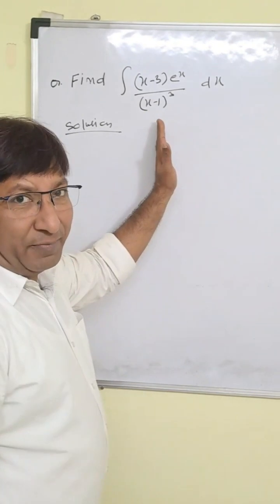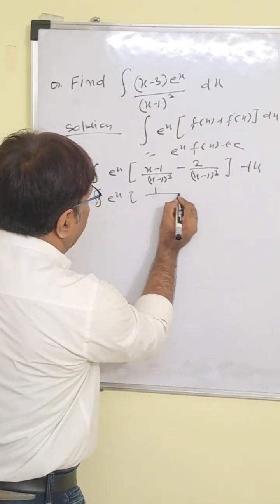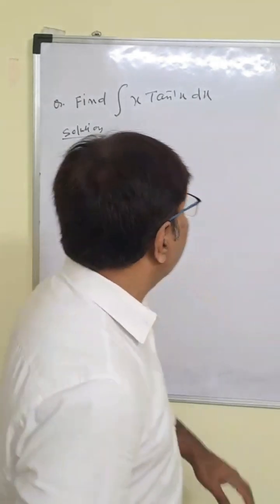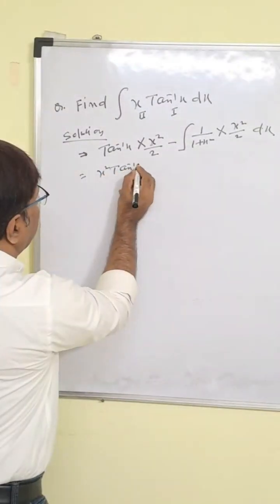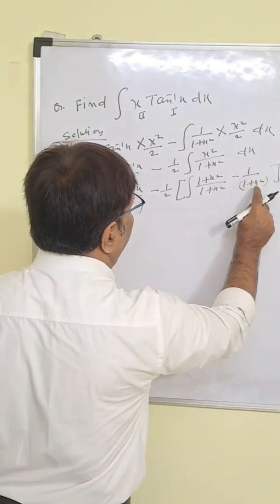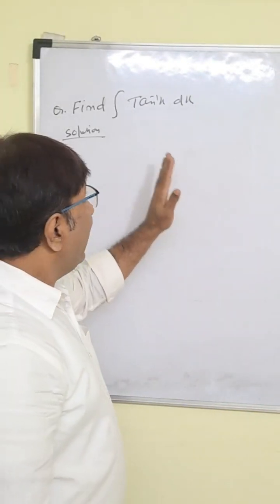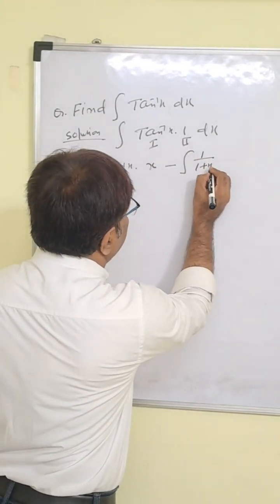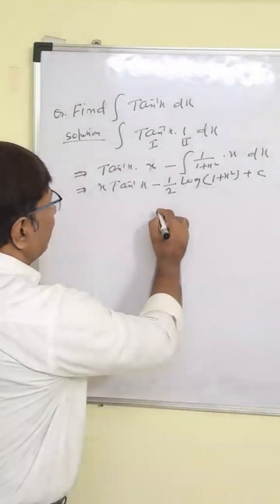INTEGERATION CLASS 12 MATH PART 13